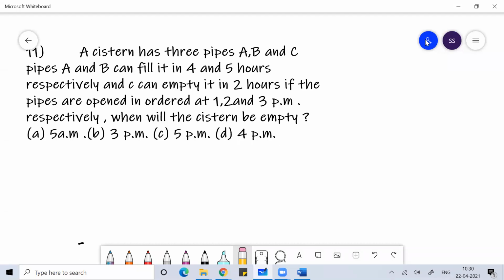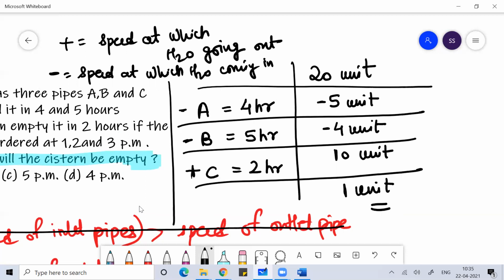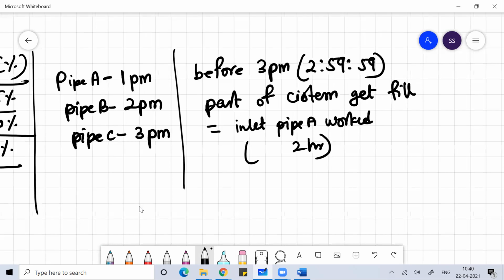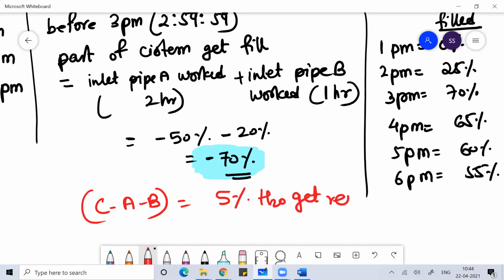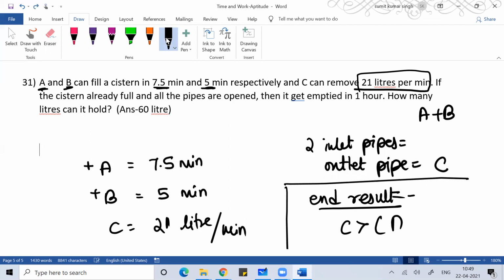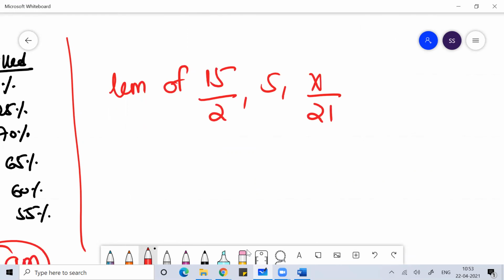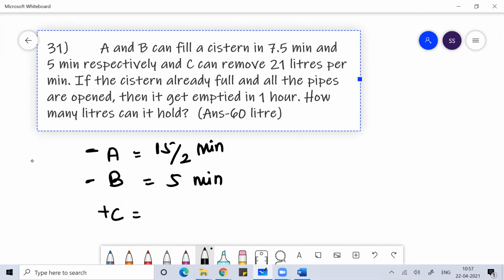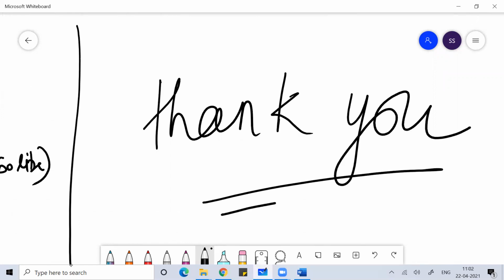Time & Work-Part 02-Good Questions